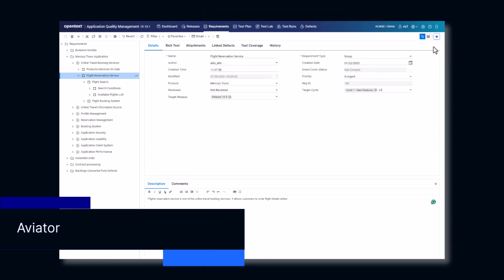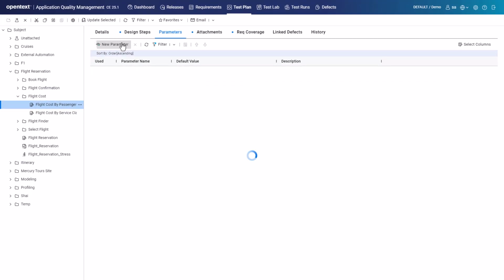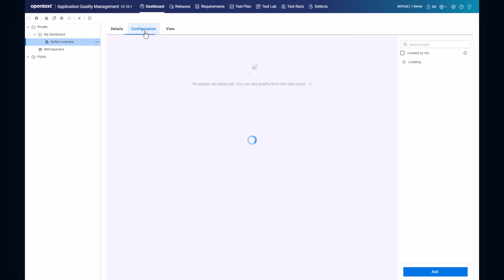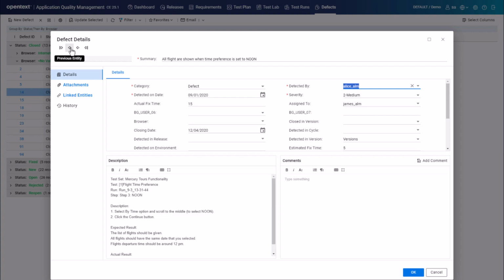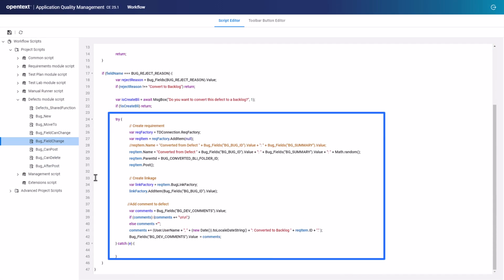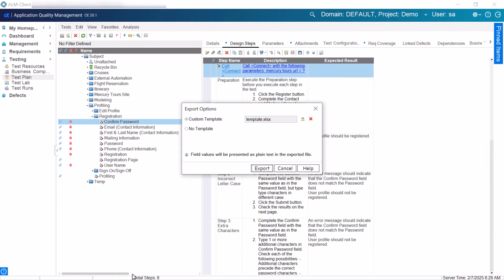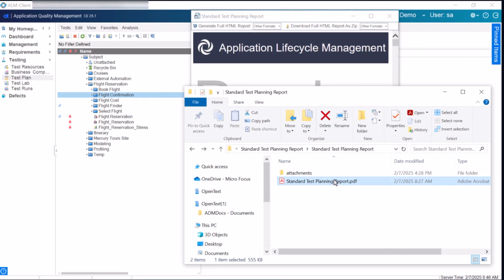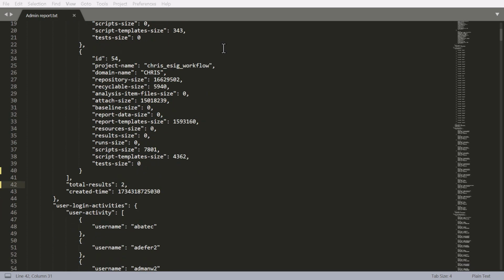What's New in OpenText Application Quality Management 25.1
What's New in OpenText Application Quality Management 25.1, including the smart assistant Aviator, Web Client updates, reporting updates, exporting tests with steps, and more.